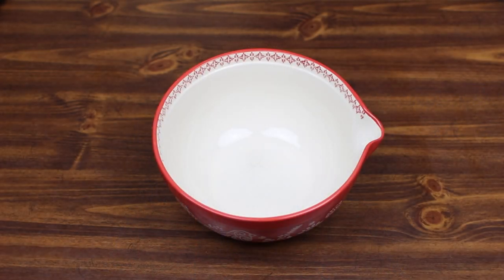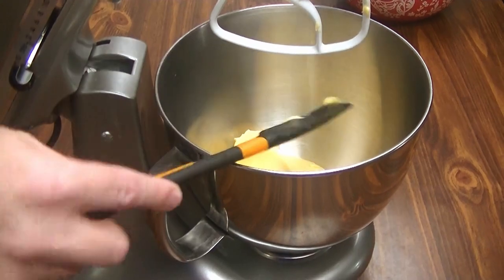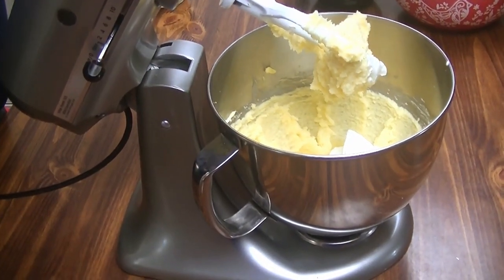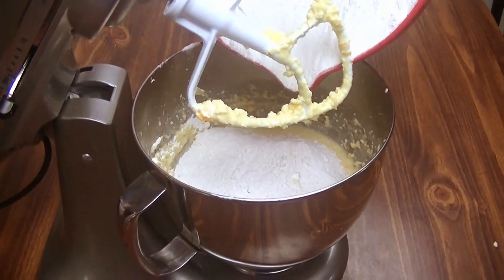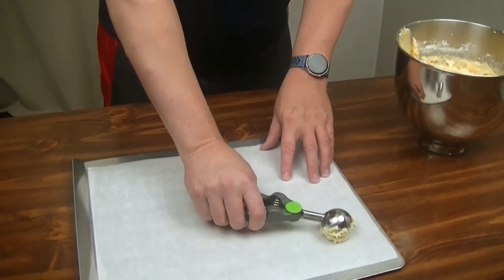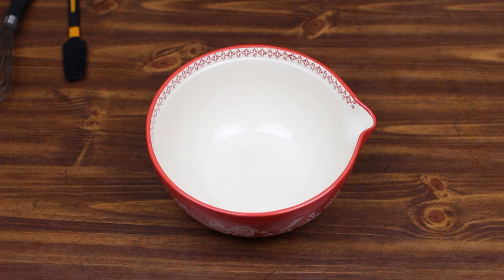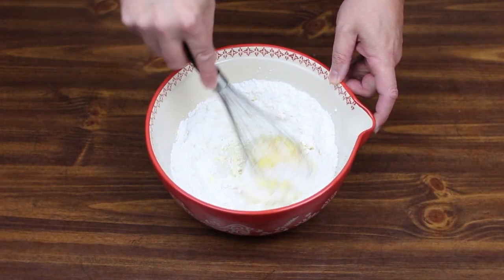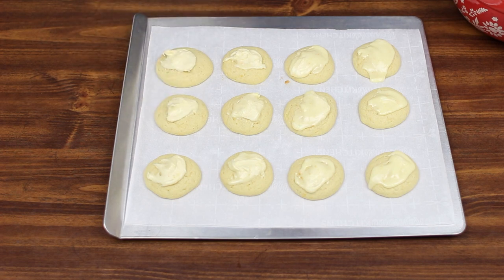Iced Orange Cookies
Hello to all our Fox Hallow Fam. This week, we've got oranges! Dave shows you how to make Iced Orange Cookies. They're soft and sweet, and they can't be beat. Plus, they're so simple to make for summer or anytime. Check out the recipe below:

Cookies:
1½ cups sugar
1 cup butter
1 cup sour cream
2 eggs
4 cups flour
1 tsp baking powder
1 tsp baking soda
½ tsp salt
⅔ cup orange juice
3 Tbsp grated orange peel

Frosting:
¼ cup butter
2 cups powdered sugar
1 Tbsp grated orange peel
2-3 Tbsp orange juice

• Preheat oven to 375°. Prepare cookie sheets with parchment paper.
• Whisk together the flour, baking powder, baking soda, and salt. Set aside.
• Beat together the butter and sugar until light and fluffy.
• Add sour cream, eggs, orange zest and orange juice. Beat until combined.
• Add in the dry ingredients and mix until just combined.
• Drop about a rounded tablespoon of batter at a time onto the parchment.
• Bake at 375° for 8-11 minutes, until edges are a light golden brown. Remove from cookie sheets to cool.
• Meanwhile, in a small bowl, blend all the frosting ingredients until smooth. Add enough orange juice to reach the desired consistency.
• Frost the warm cookies.